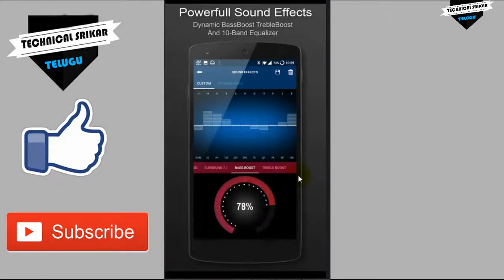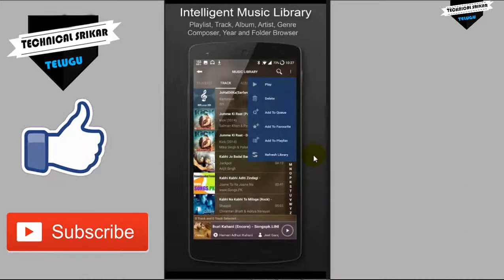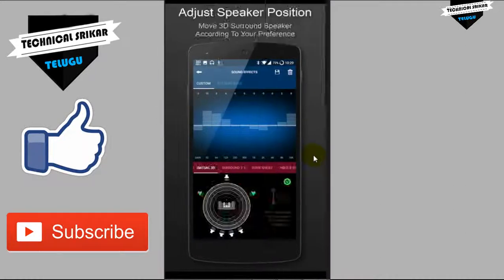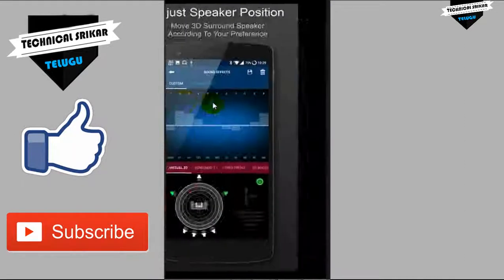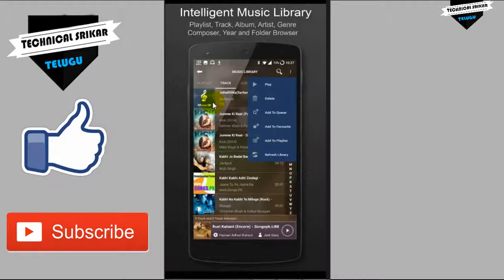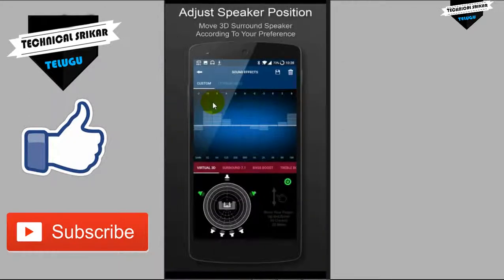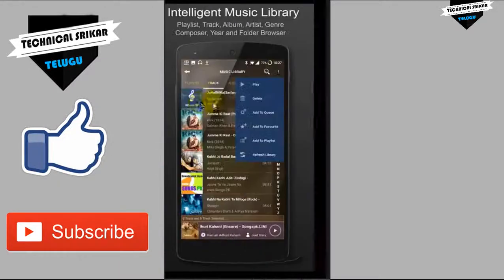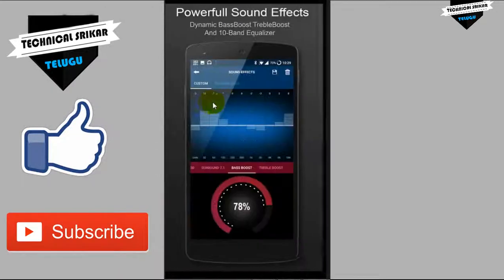Best 3D Music Player For Android Mobile | In Telugu | Technical Srikar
In This Video I'll Show Best 3D Music Player For Android Mobile | In Telugu.

This background music using by NCS channel (Elektronomia - Sky High)